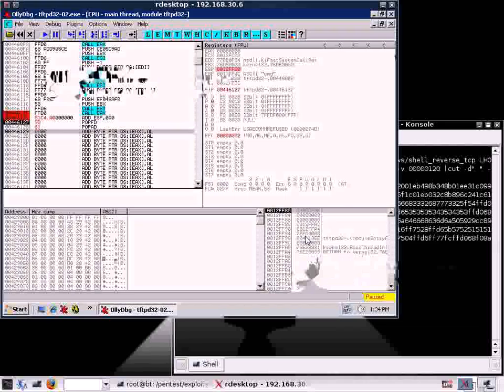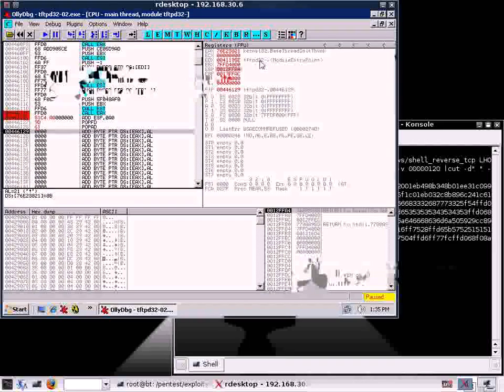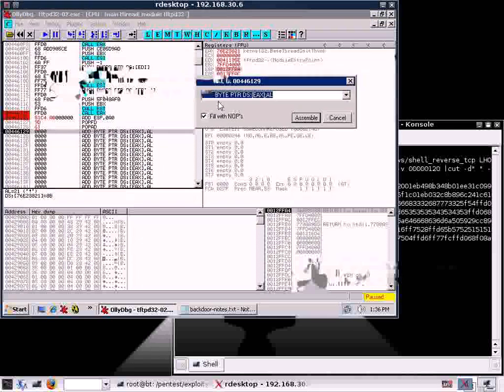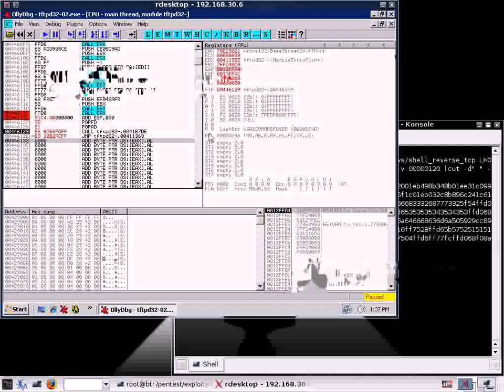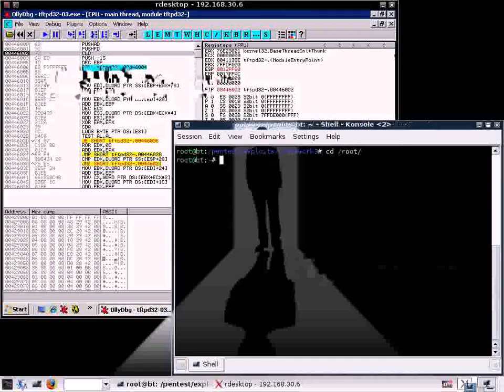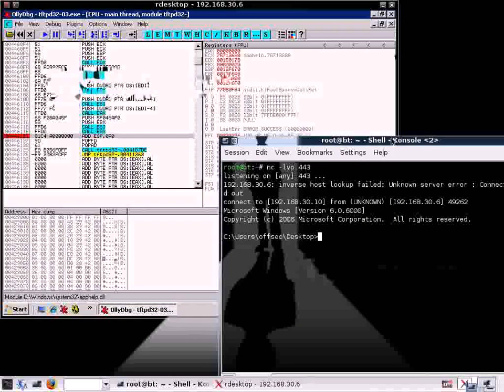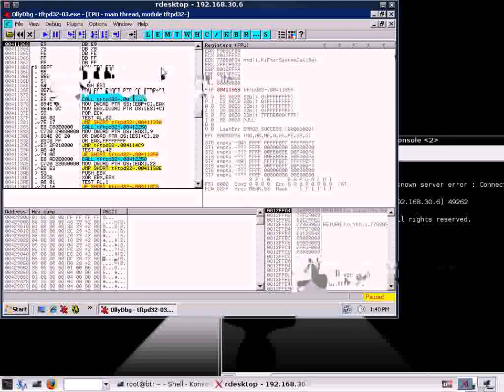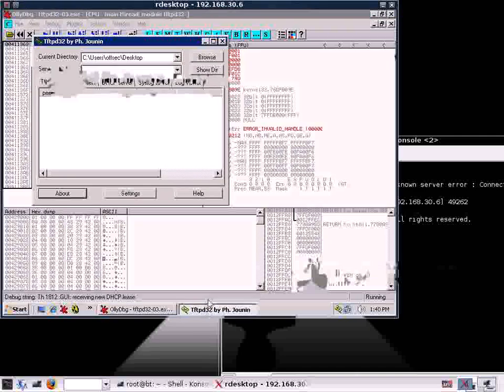CTP | CTP Video | Offensive Security - Cracking The Premiter (CTP)-22